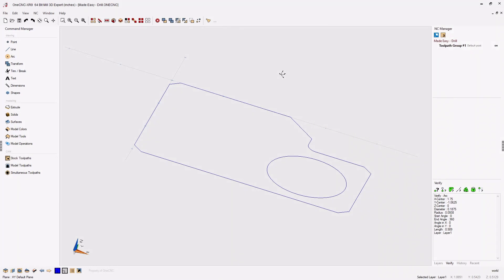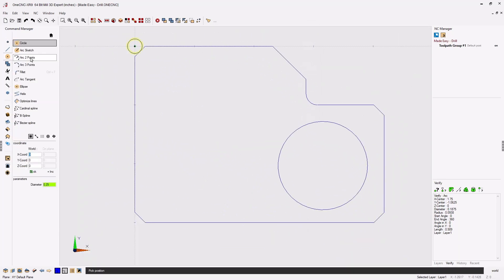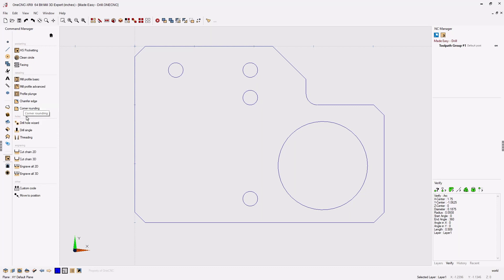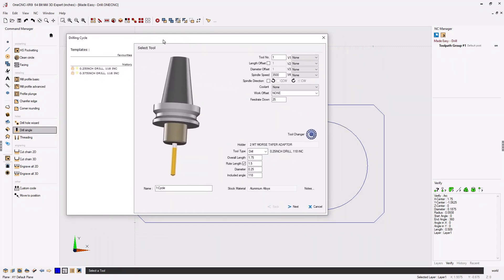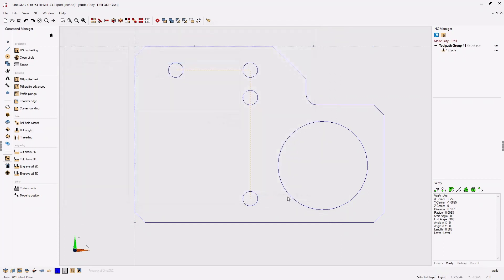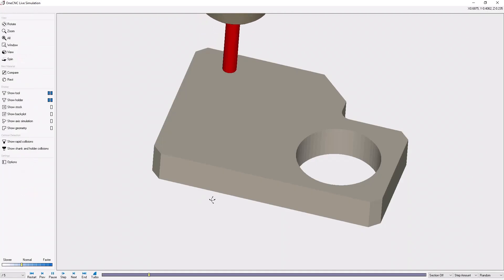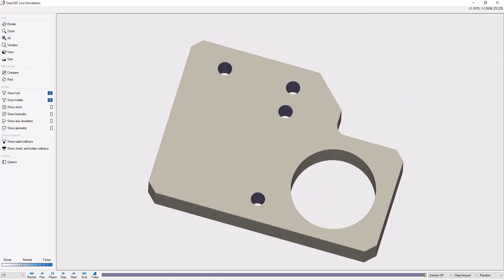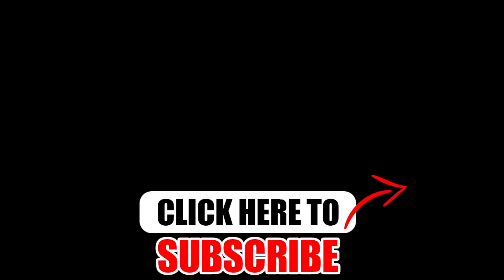CAD CAM Made - Easy Drill Hole - M5